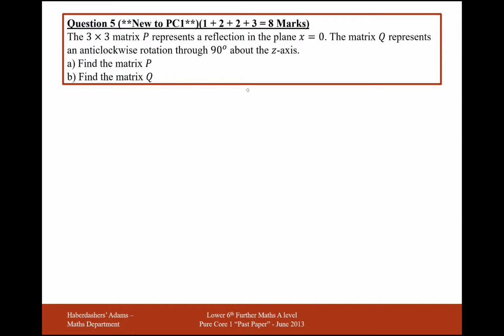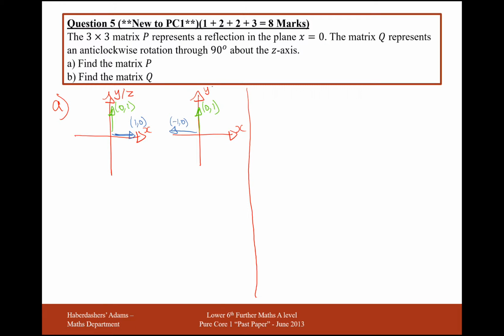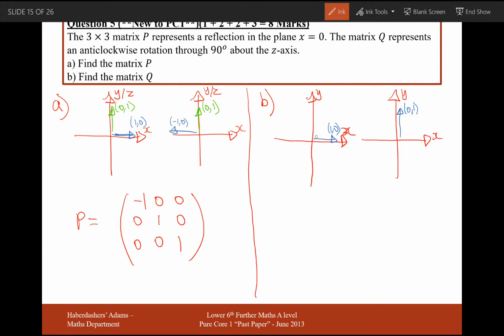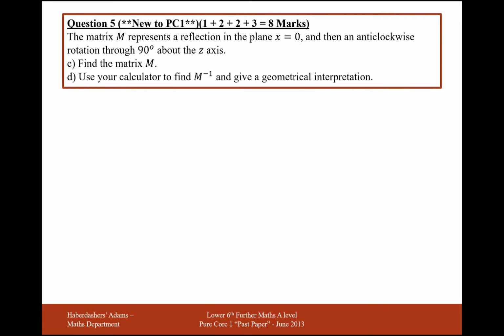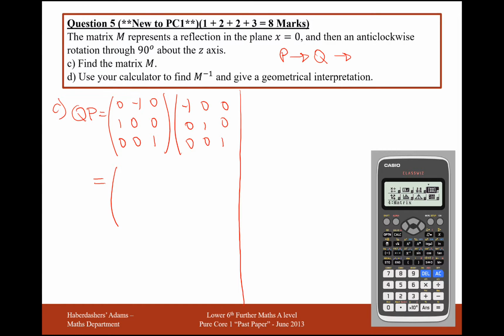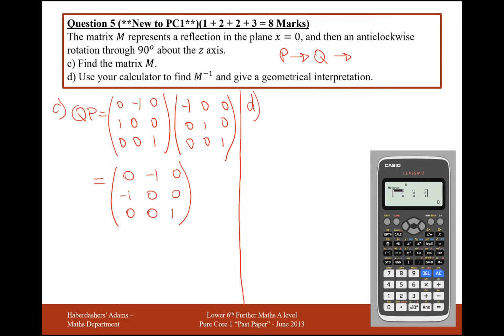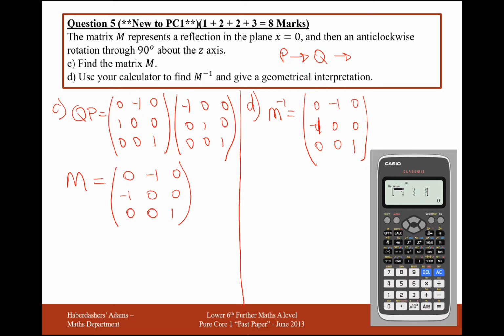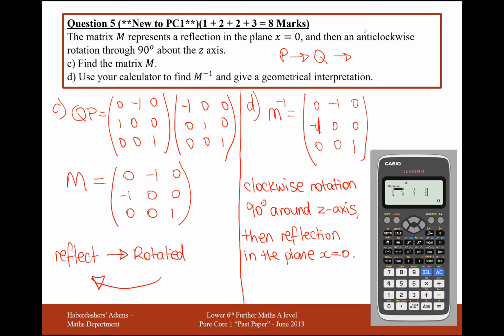AS Further Maths - Pure Core 1 - June 2013 - Q5